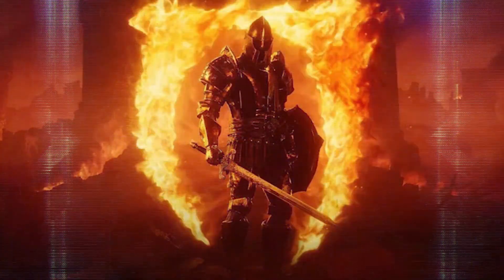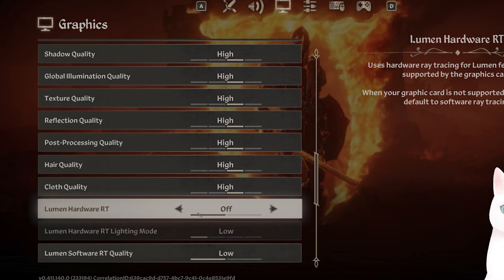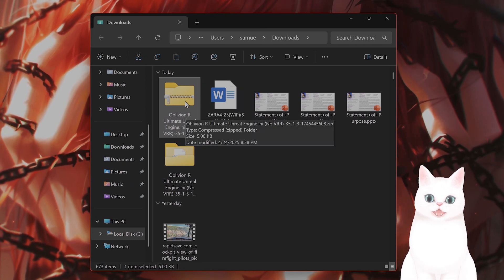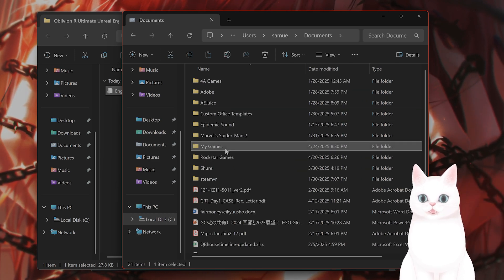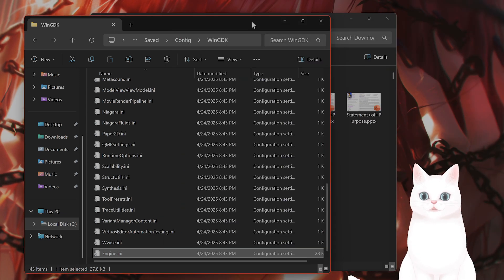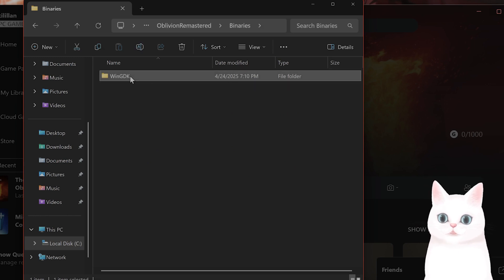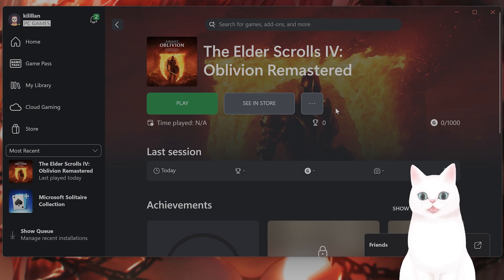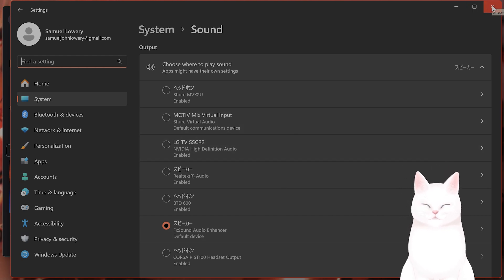How to Fix Lag and Stuttering for Elder Scrolls IV: Oblivion Remastered on XBOX Game Pass App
Fix Oblivion Remastered lag and stuttering fast! This guide covers the best Oblivion Remastered optimization tips and PC settings to fix Oblivion Remastered lag, eliminate stuttering, and boost performance. If Elder Scrolls IV Remastered lag is ruining your experience, follow these steps to fix Oblivion Remastered lag for good.